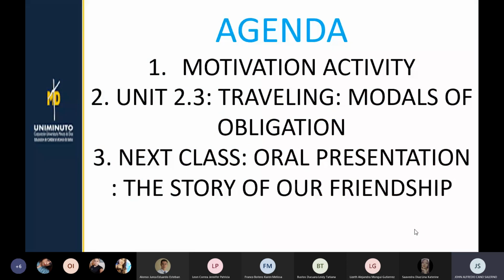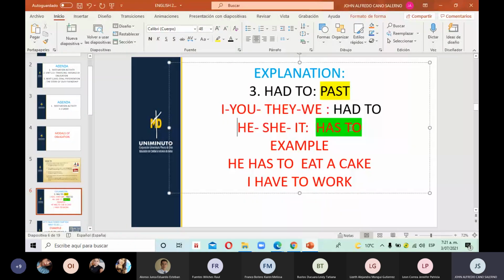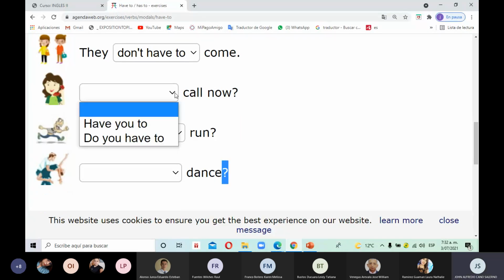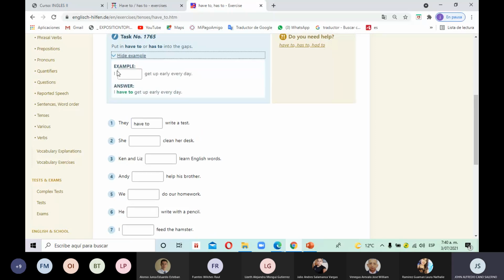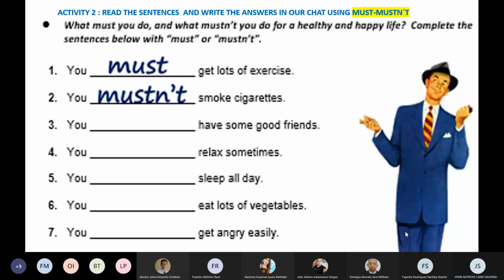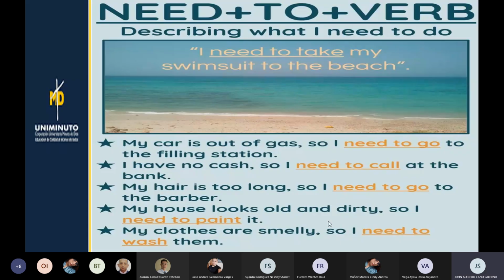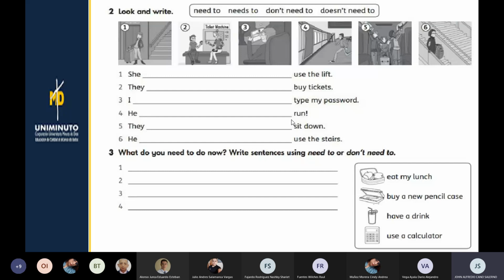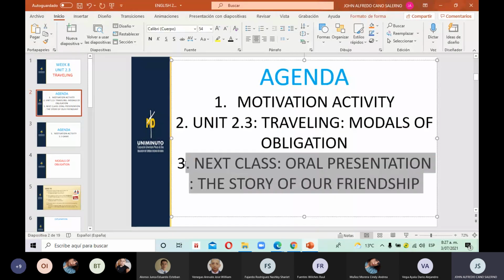JULY 3RD VIRTUAL SESSION LEVEL 2 NRC 3117 7